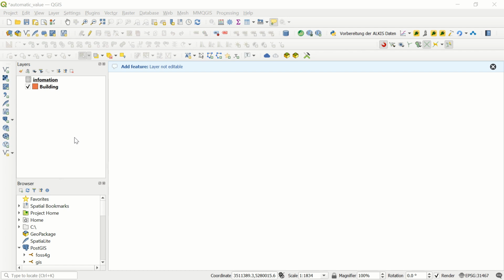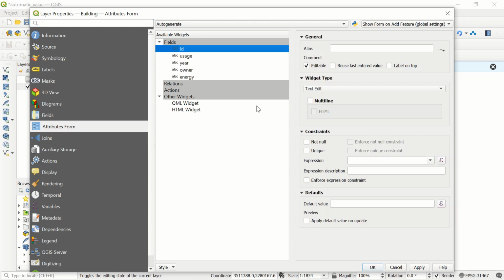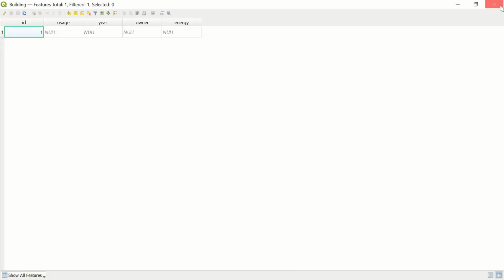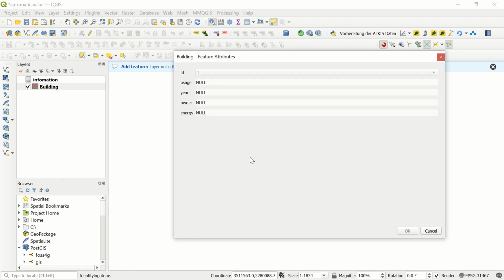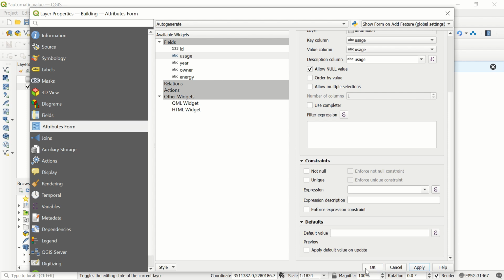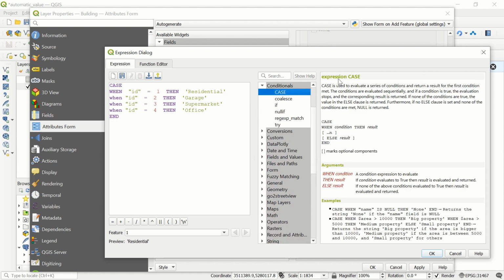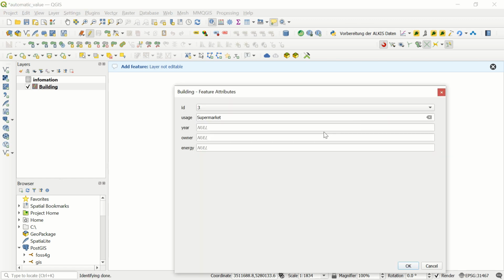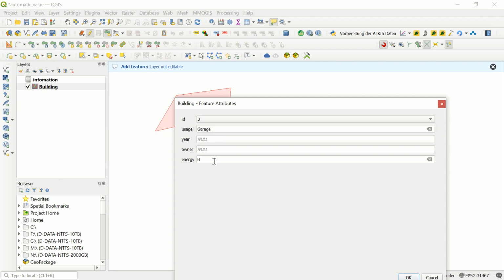Automatically Filling Values in QGIS: Linking Data from Another Layer or an Excel File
Learn how to streamline your workflow by automatically filling values from another layer or an Excel file. In this tutorial, we'll explore the step-by-step process of linking and transferring data seamlessly in QGIS. Boost your efficiency and accuracy with these essential tips and tricks for data management in GIS